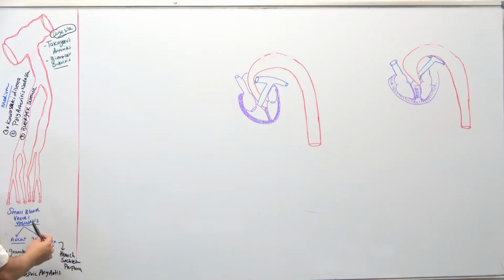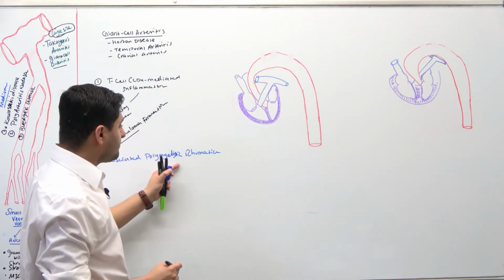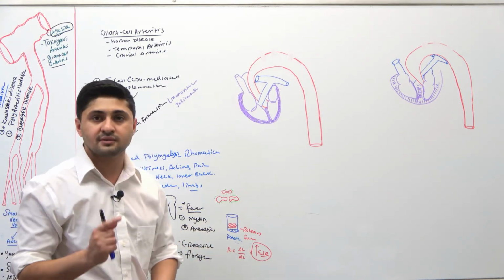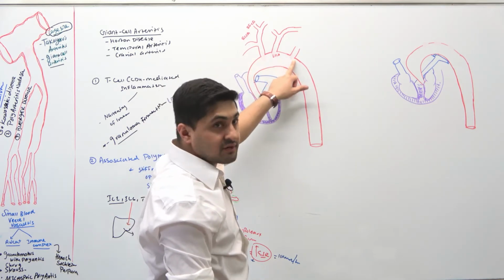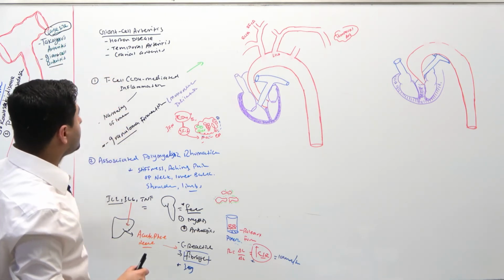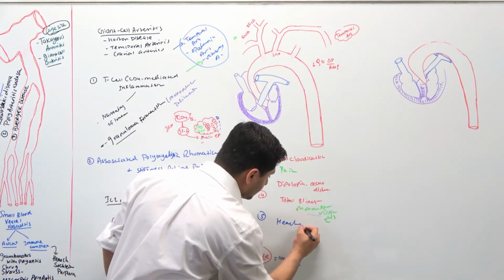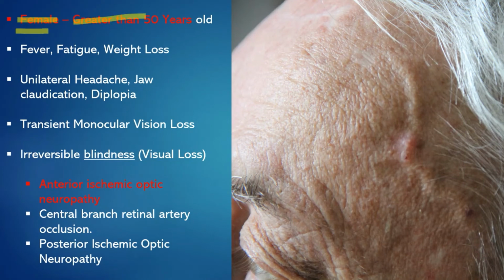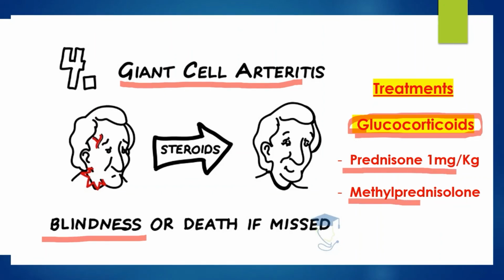Temporal Arteritis | Vasculitis | Dr. Subash Acharya, MD